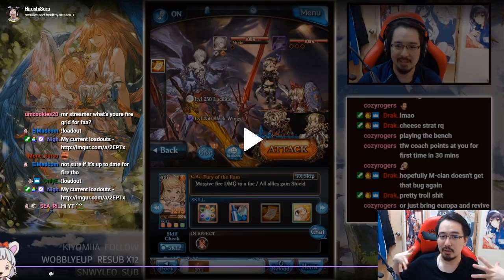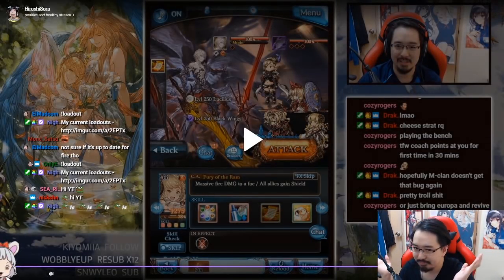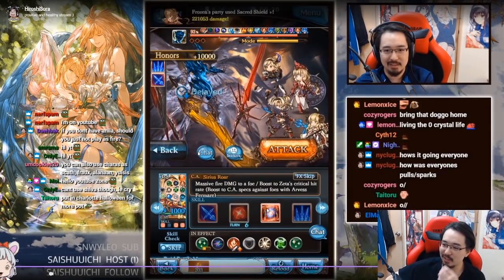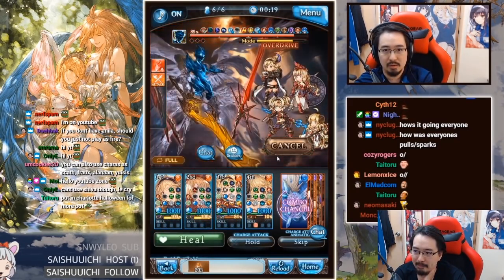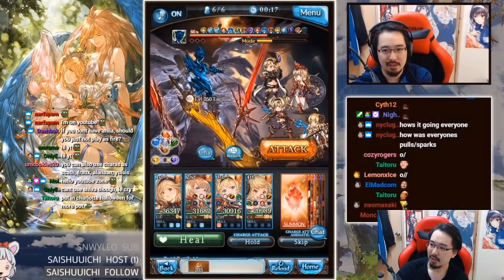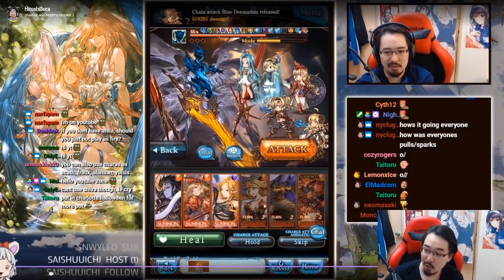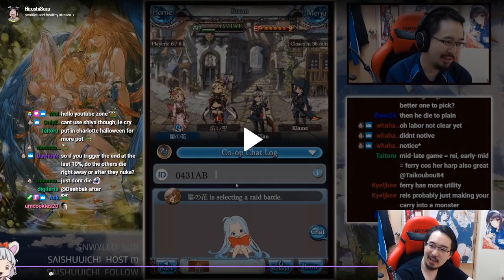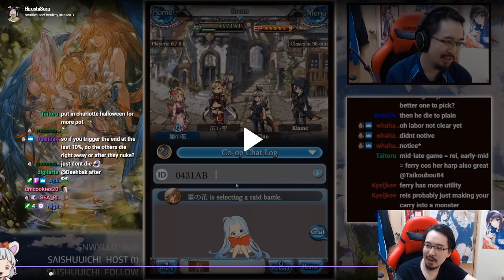【Granblue Fantasy】My Faa-san Commentary Fire Team Guide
Second episode of this little project, my commentary playthrough for my Fire Team !